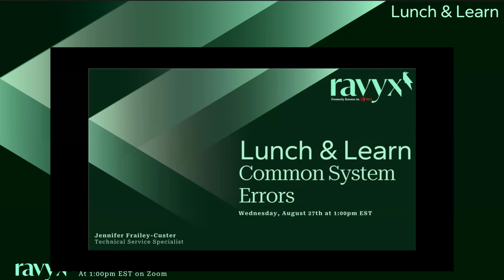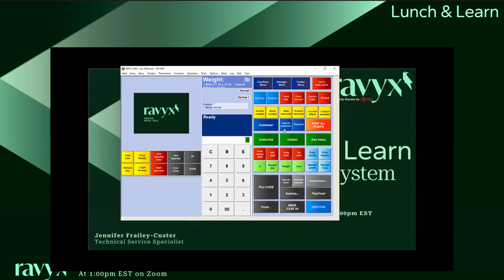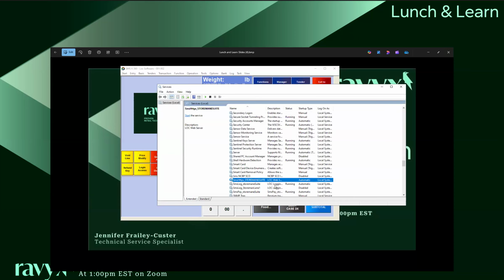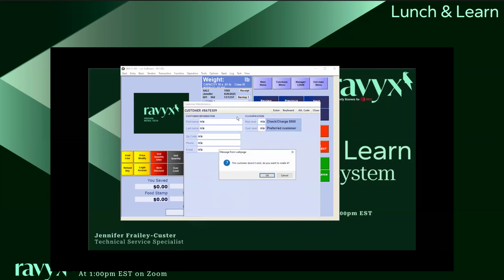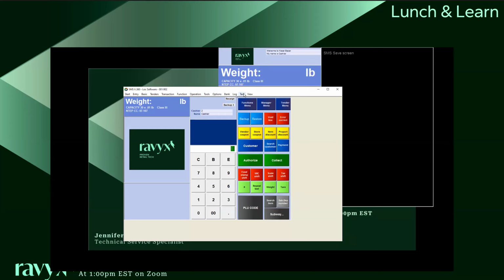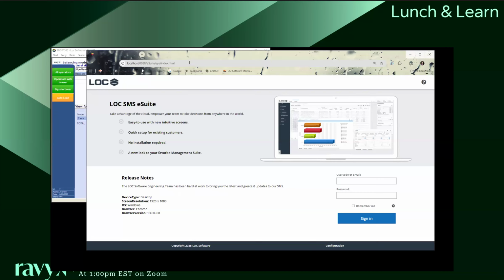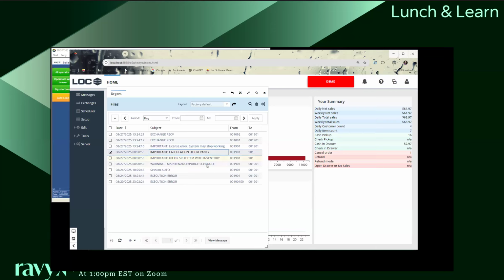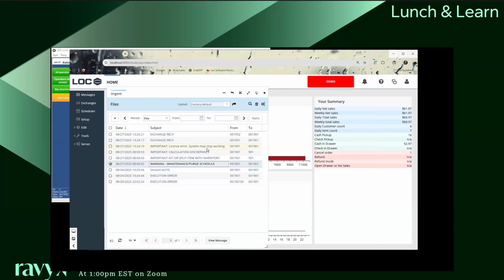Ravyx (FKA STCR) Lunch & Learn - August 2025 - Common System Errors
Explore the essential functionalities of ePOS for seamless sales operations. Learn how to optimize your system to improve transaction flow, enhance customer experience, and maximize efficiency!